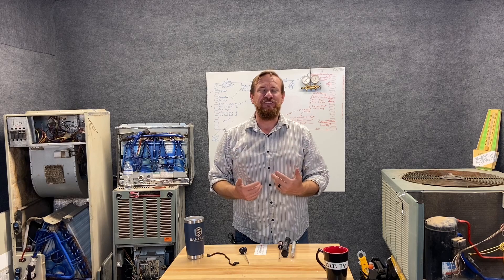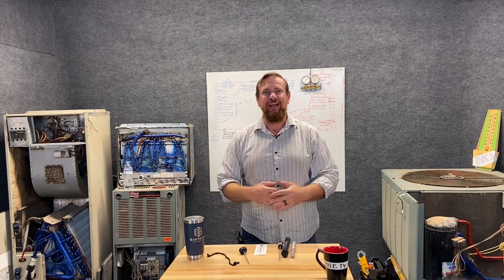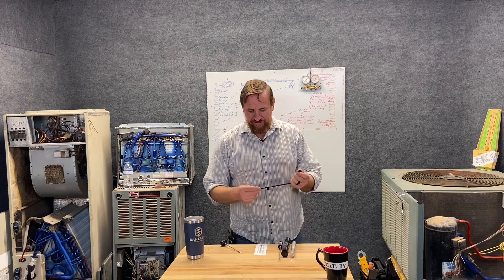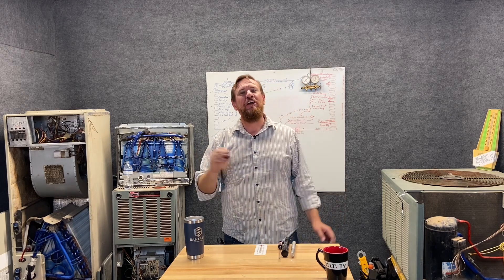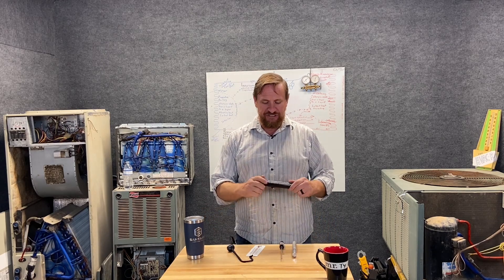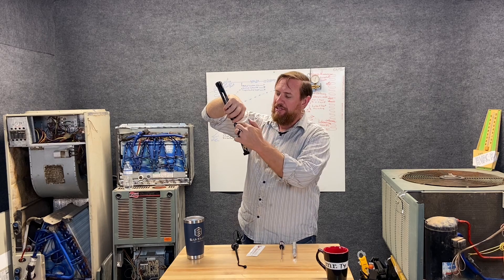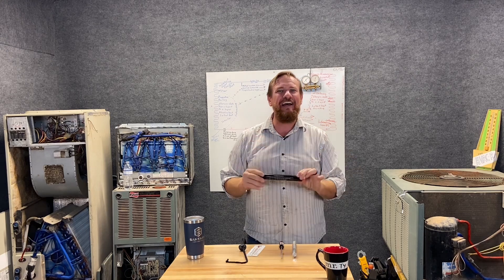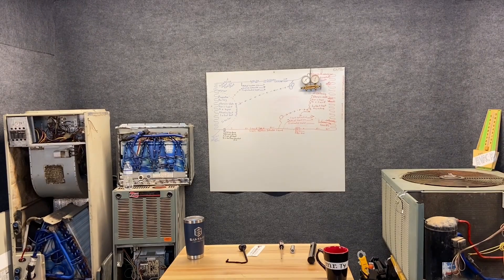HVAC 052 Measuring Wet Bulb, Dry Bulb and Humidity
Start out with adding more to what we learned about humidity ( still so much more to learn!)
Then we add measuring wet bulb and due point.
Using psychrometer, hygrometer, sling psychrometer and getting wet bulb with just a shoe string and a thermometer.